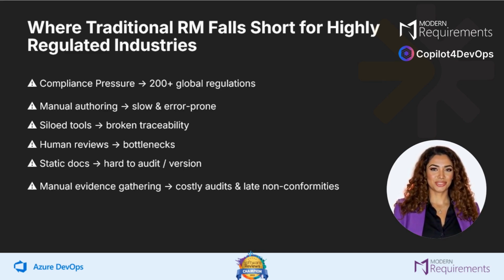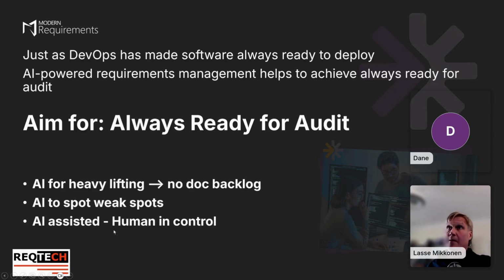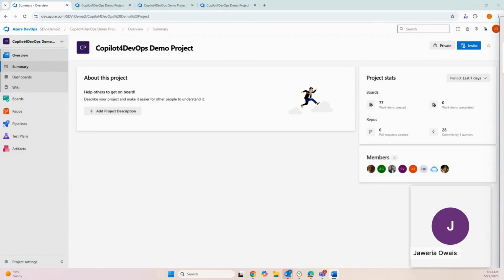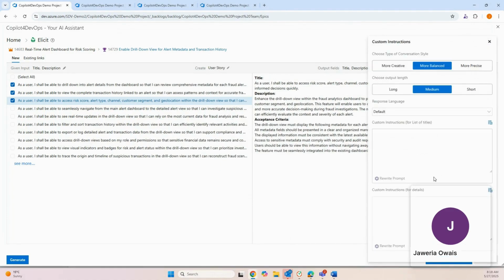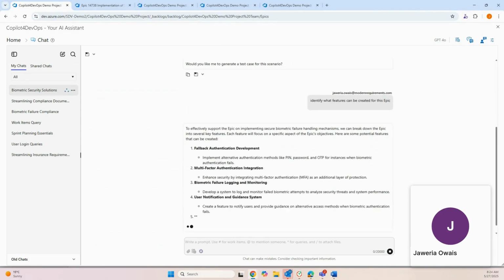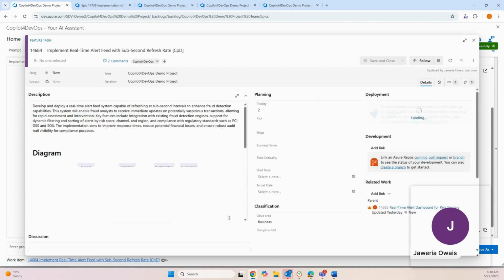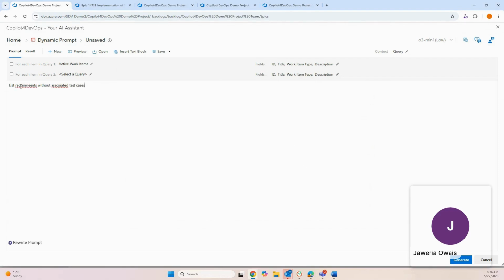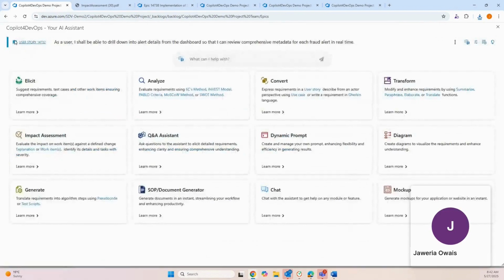Webinar - Future of Requirements Management: Enterprise AI for Regulatory Excellence | Azure DevOps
In highly regulated industries—including banking, finance, insurance, pharmaceuticals, healthcare, and automotive—effective requirements management is critical for managing complexity, mitigating compliance risks, and adhering to stringent standards. Enterprises require advanced, AI-driven solutions providing full traceability, simplified compliance management, and agile collaboration.

Join Modern Requirements and ReqTech in this forward-thinking webinar as we uncover how enterprise AI solutions revolutionize complex requirements management, risk assessment, and test management processes. Learn how AI integration enables your organization to achieve regulatory excellence, operational agility, and accelerated innovation.